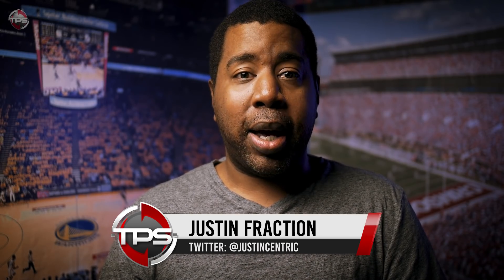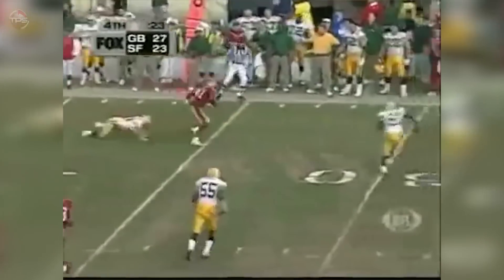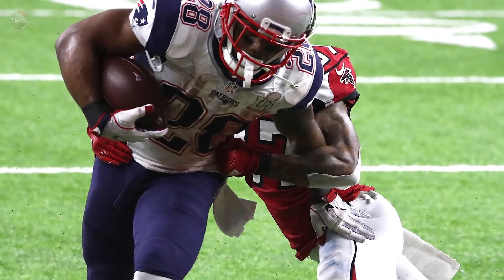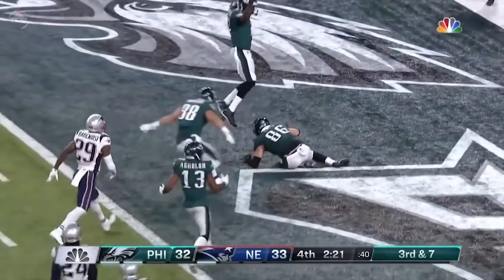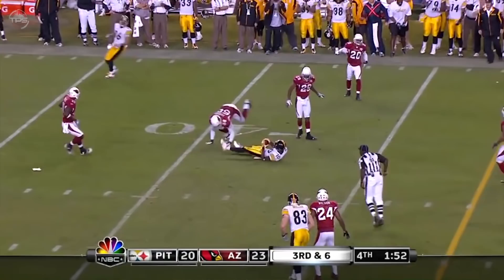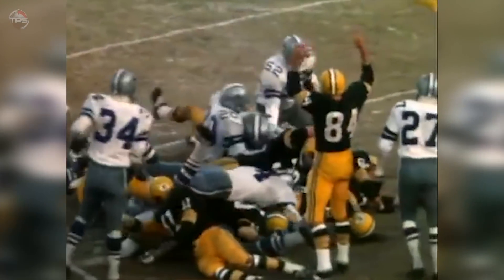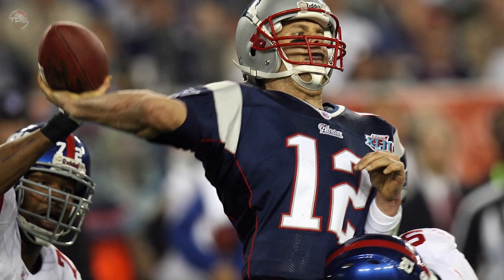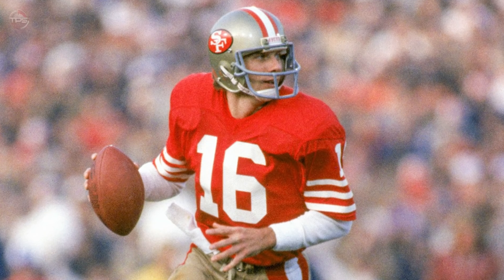10 Unforgettable Game Winning Drives in NFL History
We’ve all seen hundreds and hundreds of game-winning drives in the NFL.

But really, we only remember the ones that take place when there’s something big on the line. like, say a Lombardi Trophy, or a spot in the Big Game. Many NFL superstars have cemented their legacies with a crucial play on a game-winning drive in an important contest.

I’m Justin Fraction, and today we present the 10 Best Game-Winning Drives in NFL History.

And a big shout out to 11320 for suggesting this video!

All images licensed through GettyImages

Host + Editor: Justin Fraction
Writer: Alex Hoegler